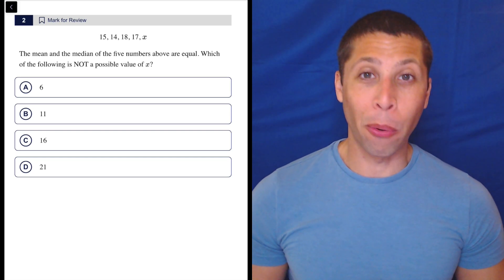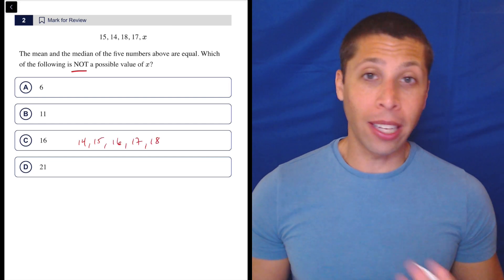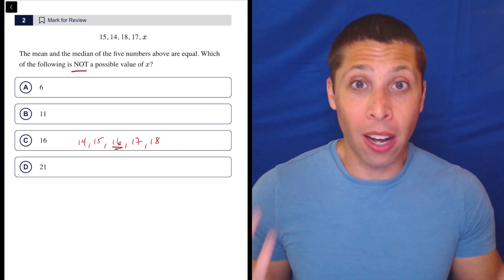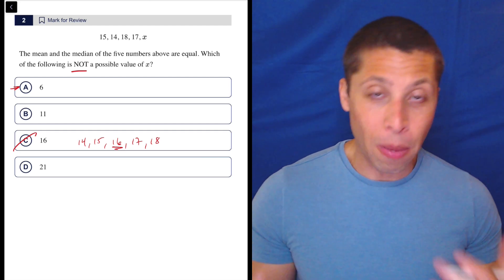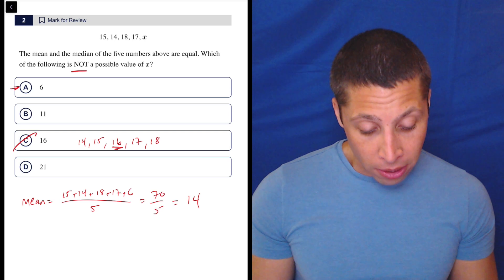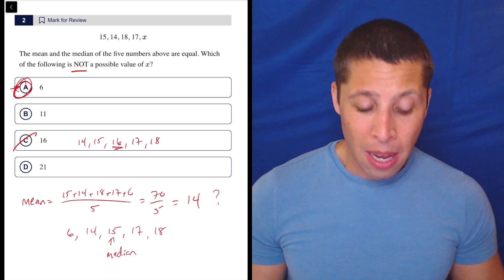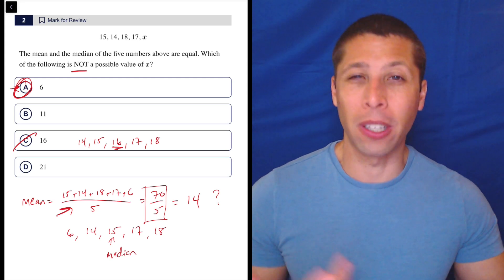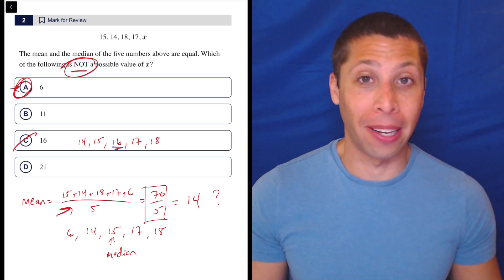Statistics Twists Mix, Qn. 2 (SAT Question Bank d0efc1dd)